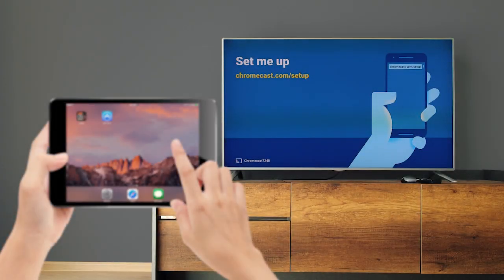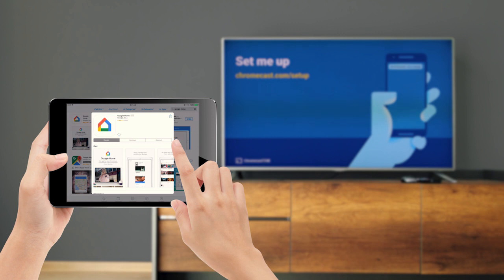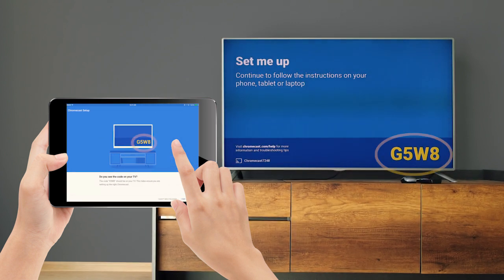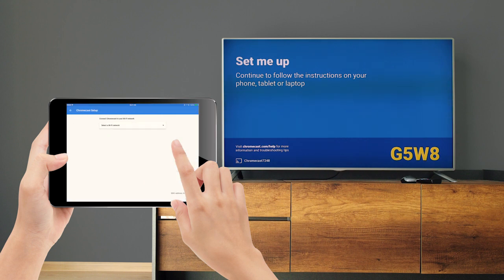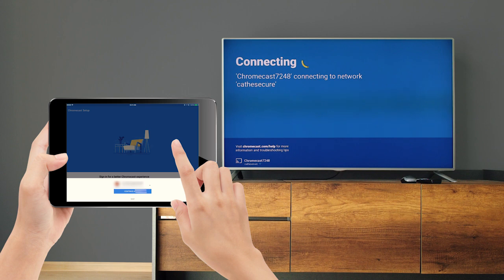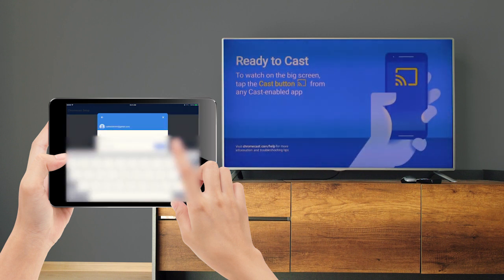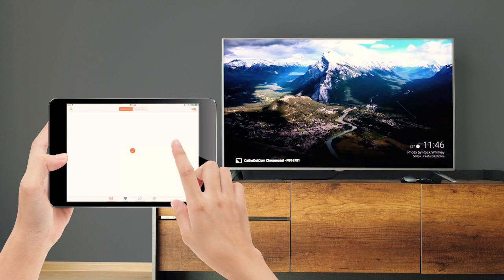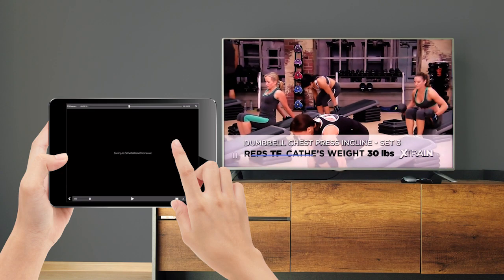How to use Chromecast with the new Cathe OnDemand app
In this tutorial, you'll learn how to cast Cathe OnDemand videos to your google Chromecast.